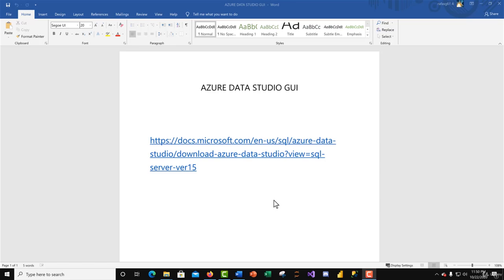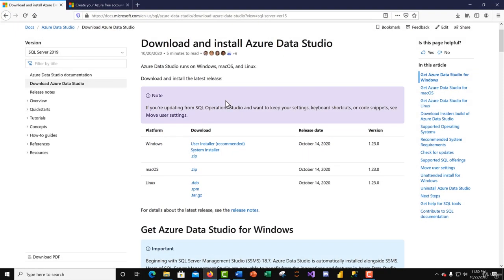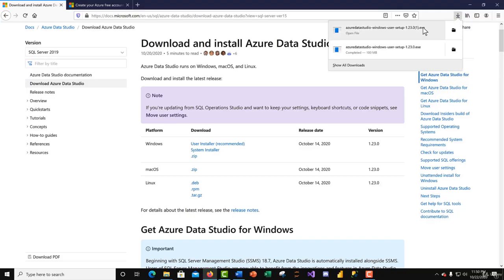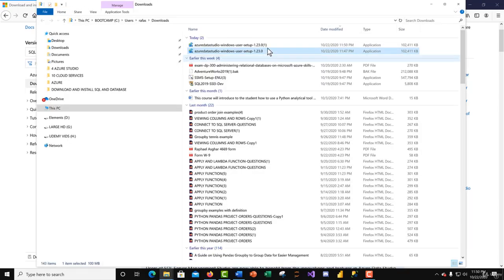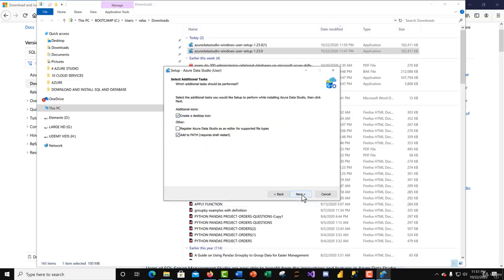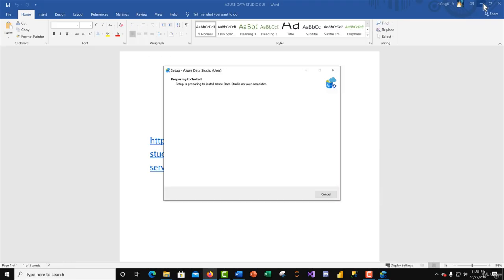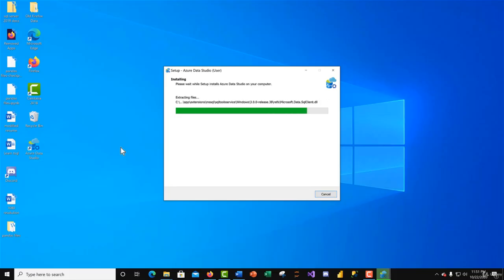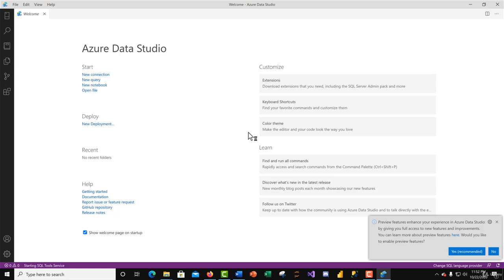5 AZURE STUDIO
🎥 AZURE STUDIO – Complete Introduction Tutorial

In this video, we introduce Azure Studio, a powerful environment within the Microsoft cloud ecosystem used for building, managing, and deploying modern cloud and AI solutions.

This tutorial is designed for beginners who want to understand how Azure Studio works and how it connects with cloud services, applications, and AI tools in the Microsoft Azure platform.

☁️ What you will learn in this video:
What Azure Studio is and how it is used
Overview of the Microsoft cloud ecosystem Microsoft cloud platform Microsoft Azure
How to access and navigate Azure Studio
Basic features and interface walkthrough
How developers use Azure Studio for cloud and AI projects
Real-world use cases in development and data solutions
🎯 Who this video is for:
Developers exploring cloud and AI tools
IT professionals starting with Azure services